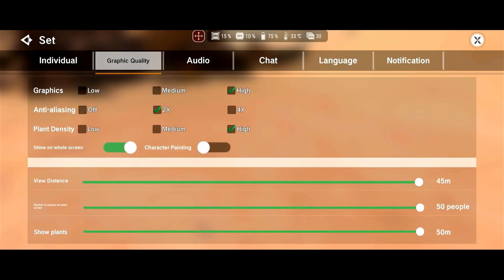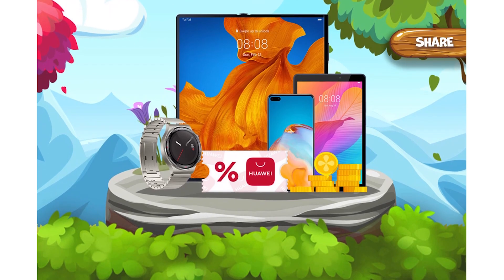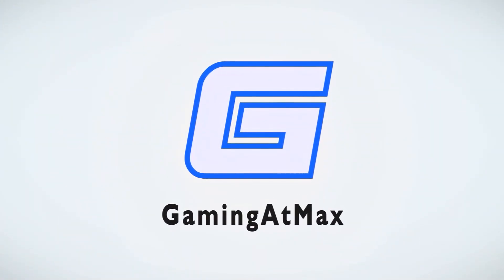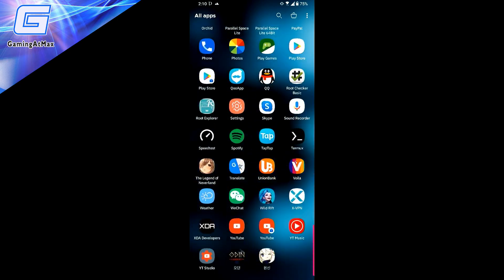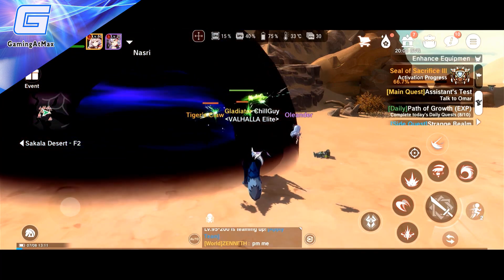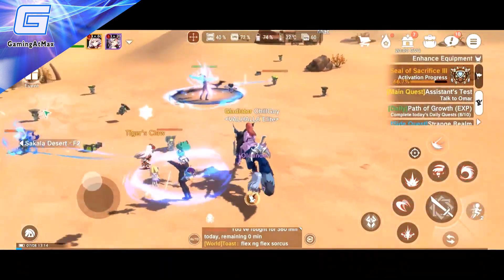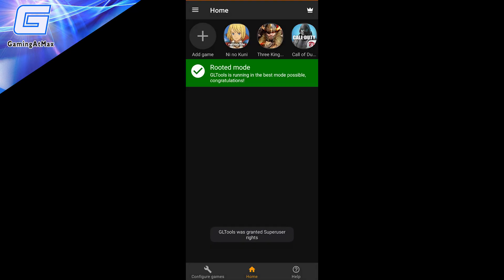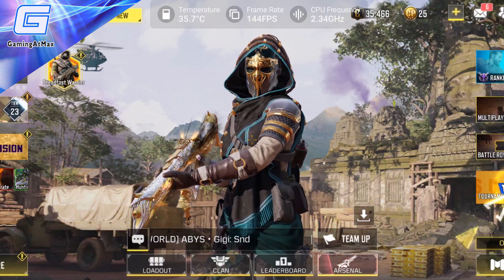How to Unlock 90fps/120fps/144fps framerate Limit in Games on any Rooted Android | Cod mobile etc.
Experiencing Lag when gaming on Mobile or PC? fix that with Exitlag
In this tutorial, I'll be showing you how to unlock/bypass fps cap or unlock 60fps/120fps/144fps on android games especially the ones that are running on Unity and Unreal Engine 4 games such as call of duty codm Pubg, Genshin Impact, Blade and Soul M, Ragnarok X gen and many more! this is a tutorial on how do you play codm and other supported games at 120fps or 144fps or even 165hz

You can find a written step by step guide on my official

Check Huawei AppGallery MidSummer Festival here and get a whole lot of exciting prizes and rewards!
Log with your Google/Facebook to keep up with your progress
1) Install HMS security if prompted for AppGallery to run
2) Register a Huawei ID account IMPORTANT set region to either to enjoy the offer: AUSTRIA, DENMARK, FINLAND, GREECE ，HUNGARY， NORWAY，SWEDEN
3) If you need any helps or want to join the VIP club, contact AppGallery Team via discord

unlock fps cod mobile
unlock fps on android games
60fps limit
android framerate restrictions
codm 120fps black shark 4 pro
codm 144fps black shark 4 pro
codm 120fps android
how to get 120fps on call of duty mobile
how to get 120fps codm
how to get 120fps cod mobile
144fps codm
90fps call of duty mobile